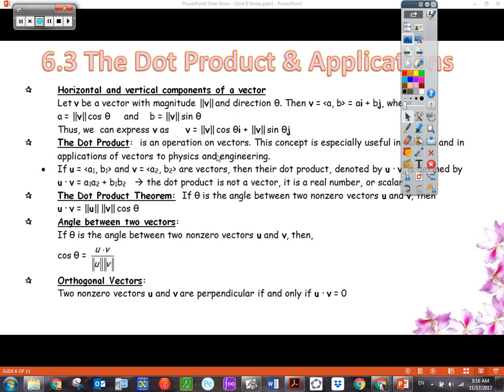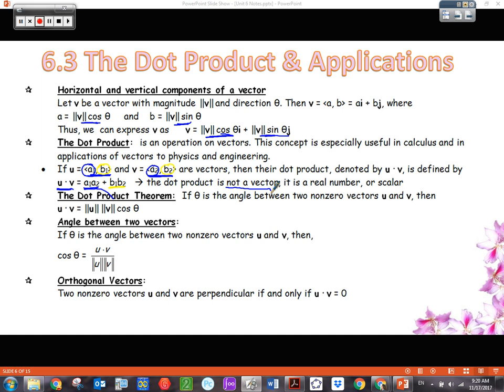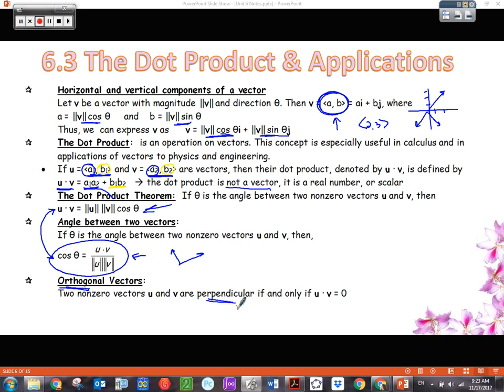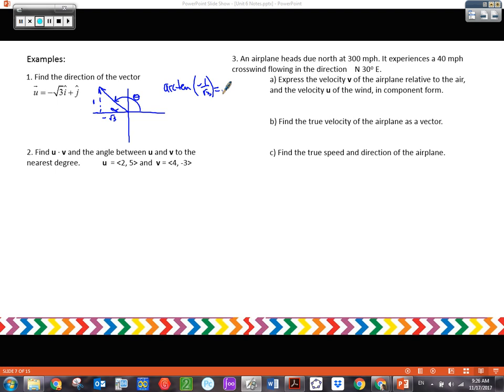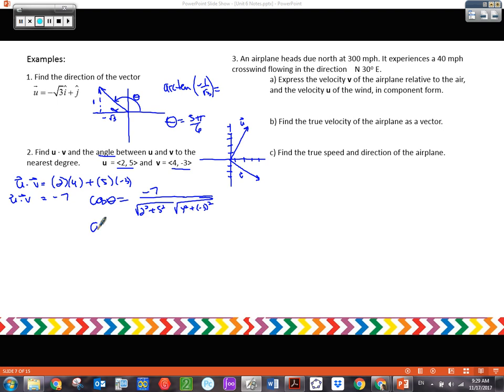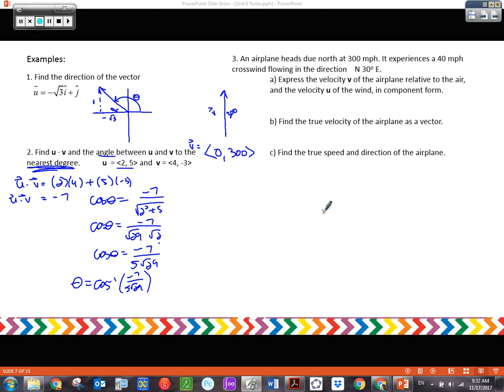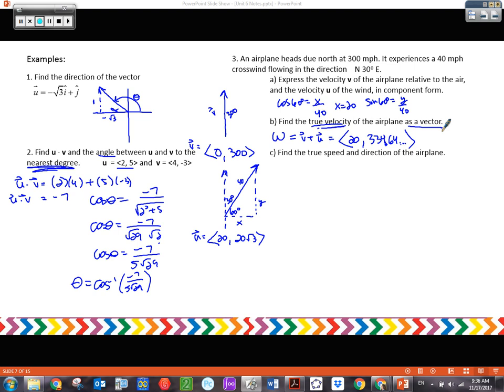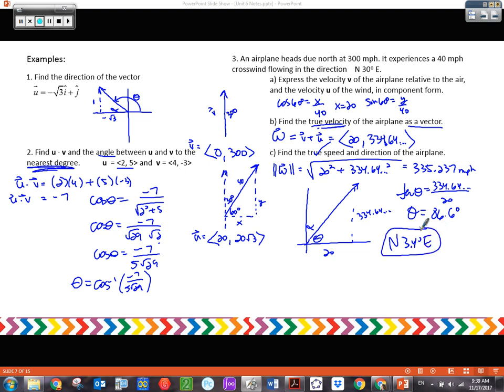Precal TAG 6-3 The Dot Product & Applications